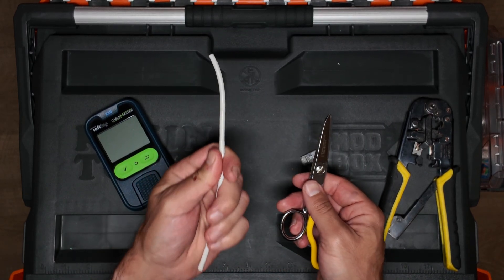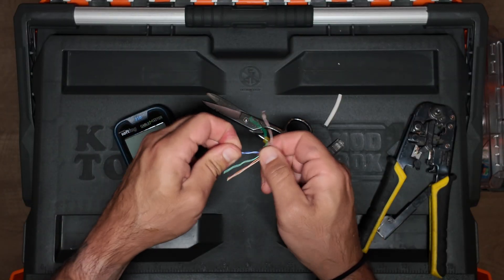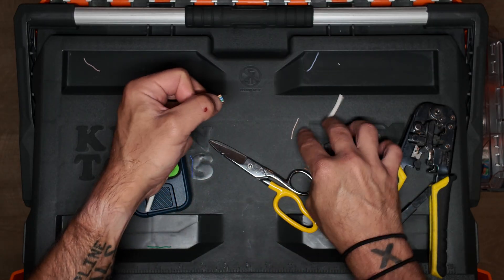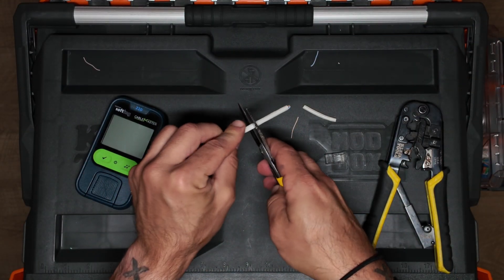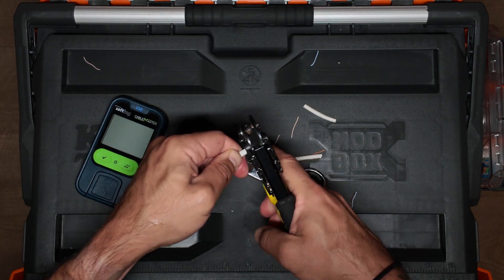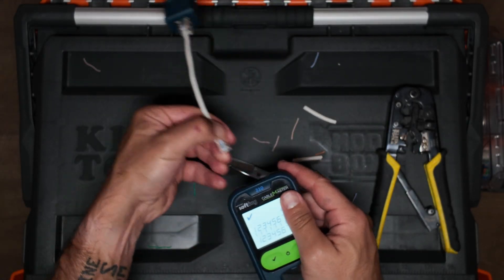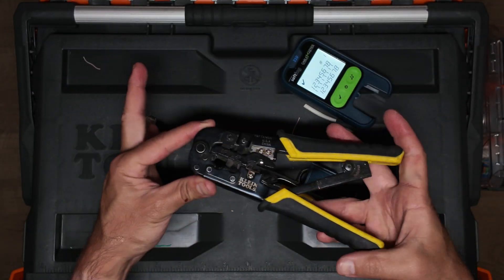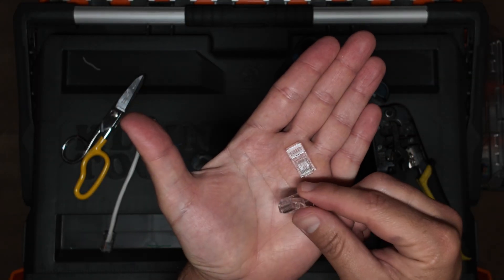How To CRIMP and TEST RJ45 CAT6 ethernet cable (BEST WAY)